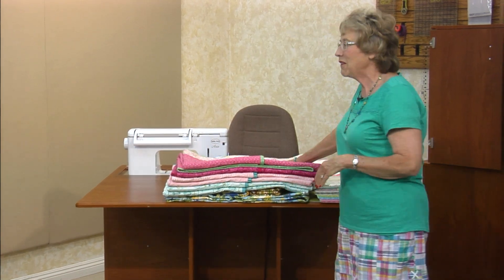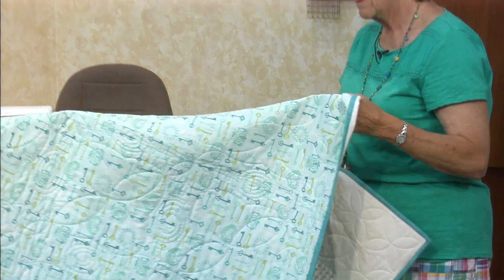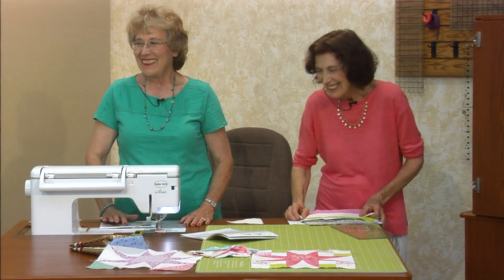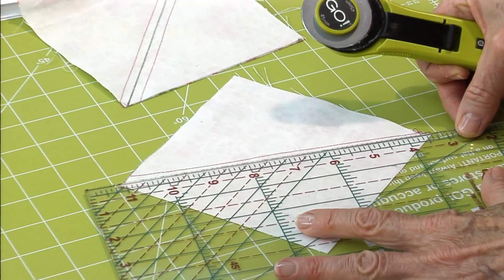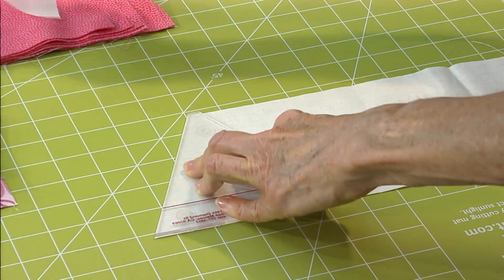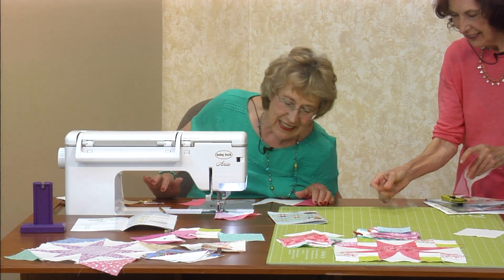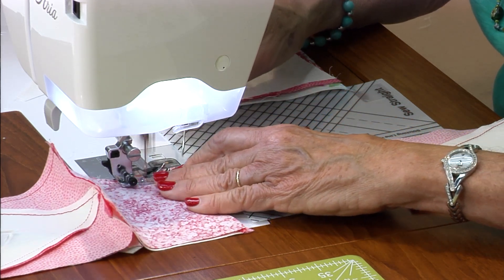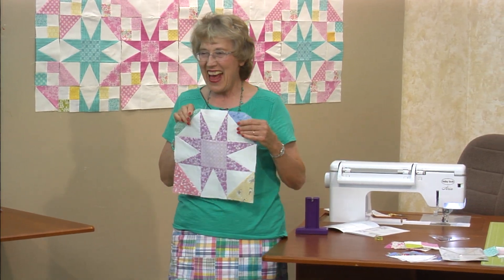August Block Party "Roundabout Stars"